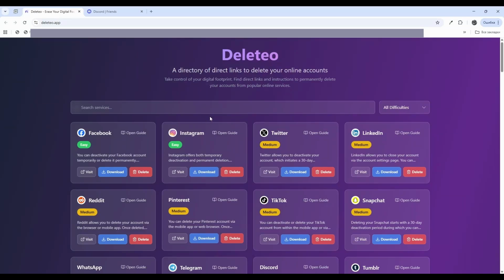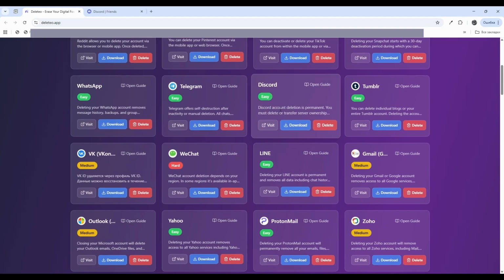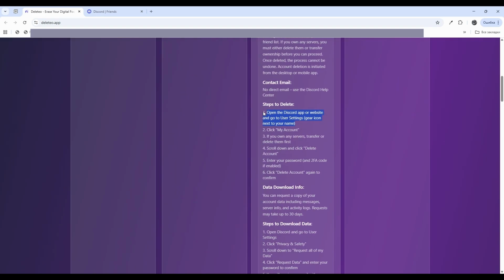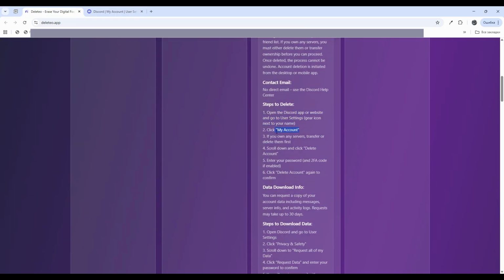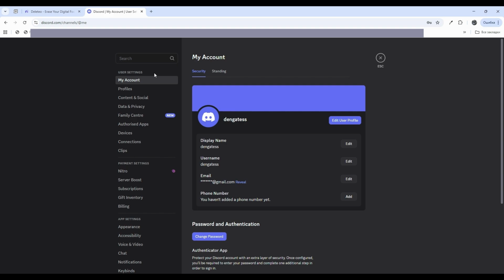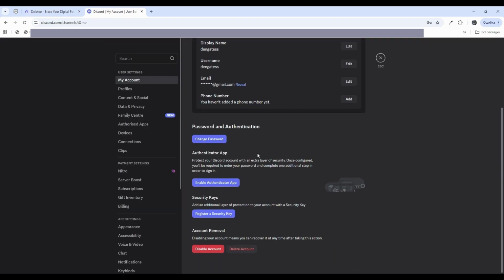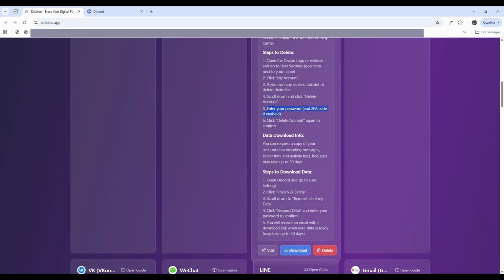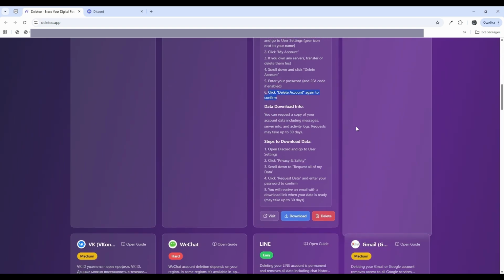How to PERMANENTLY Delete Your Discord Account in 2025 | Step-by-Step Guide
In this video, you'll learn how to quickly and permanently delete your Discord account in 2025. We show the complete step-by-step process for both desktop (PC/Mac) and mobile (Android/iOS), and explain the critical steps you need to take *before* deleting, especially if you own any servers.

If you're done with Discord and want to permanently erase your data, this simple guide will help you do it right. We'll also cover the important difference between disabling and permanently deleting your account so you can make the right choice for you.

✅ In this guide, you will find:
- What you MUST do BEFORE deleting your account.
- How to transfer ownership of a server to another user.
- A step-by-step process for deleting your account on a Desktop.
- A step-by-step process for deleting your account on a Mobile phone.
- What happens to your data after your account is deleted.